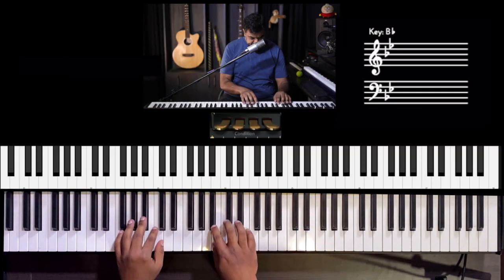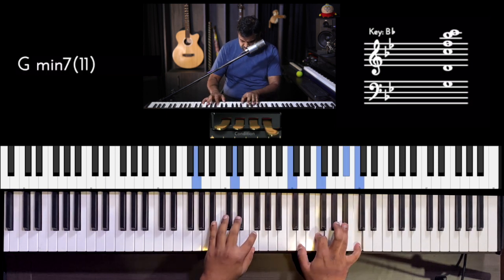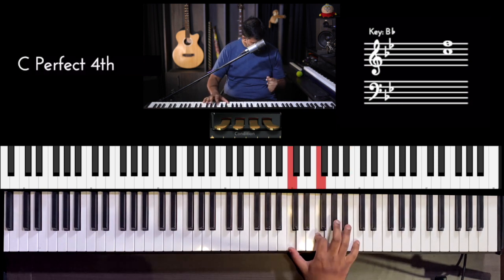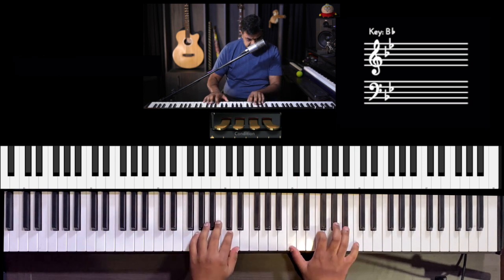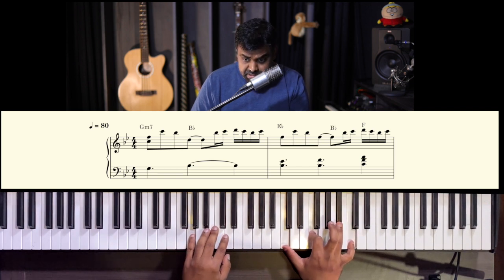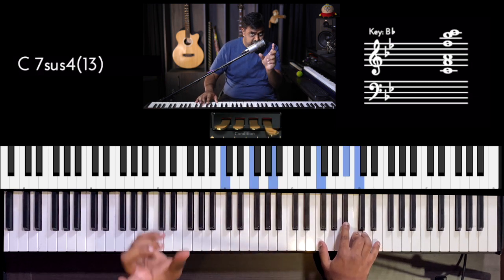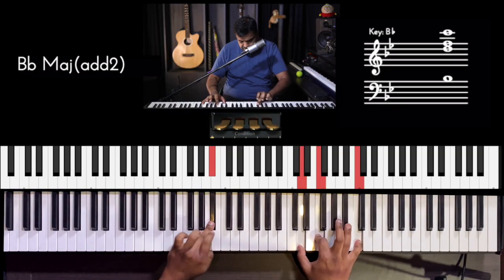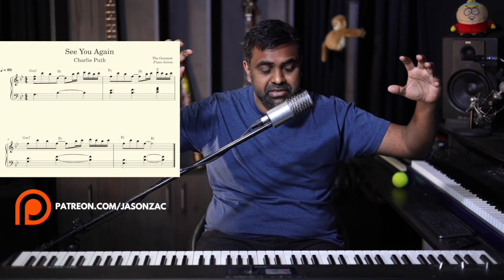Learn to Play 'See You Again' by Charlie Puth on Piano 🎹: Step-by-Step Tutorial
Learn the Iconic Piano Intro of Charlie Puth’s “See You Again” with Jason Zac’s detailed tutorial covering the main hook riff along with the essential Music Theory. Follow our playlist which will teach you the greatest intros of all time covering a host of piano riffs you've got to know

00:00 Introduction
00:45 Scale and Chords used (Bb Major)
02:16 Line One
04:09 Line One Left Hand
06:28 Line Two Right Hand
06:57 Line Two Left Hand
07:27 Whole Intro in both hands
10:28 Conclusion